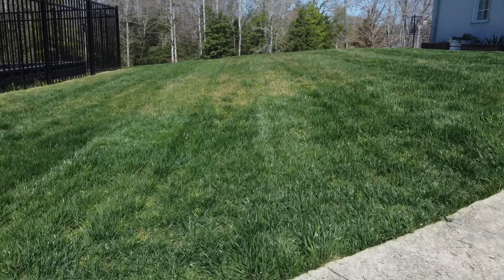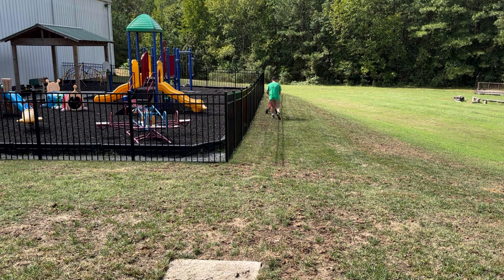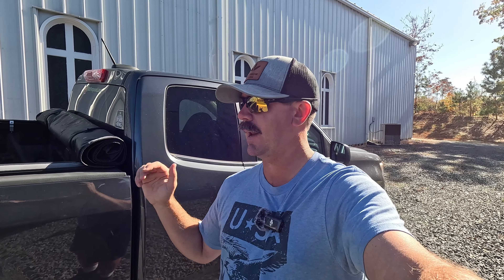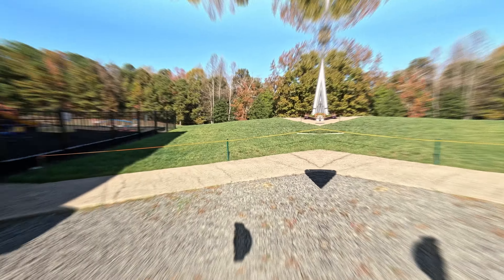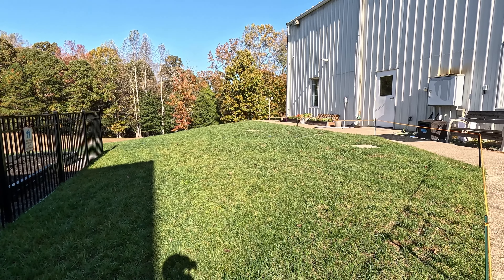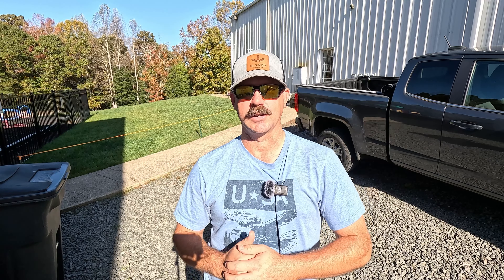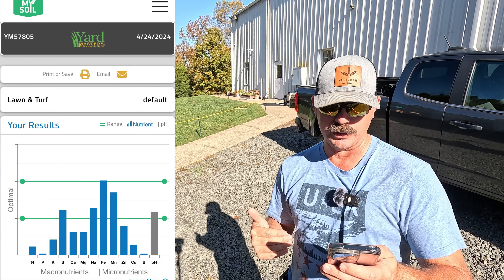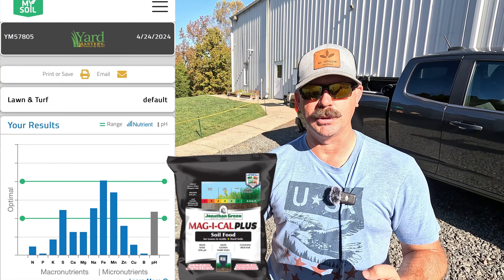Latest Soil Test vs April 2024 (any change?)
DJI Mic 2, Wireless Lavalier Microphone, Noise Cancelling
DJI Mic 2 (1 TX + 1 RX), Wireless Microphone with Intelligent Noise Cancelling
GoPro HERO13 Black Creator Edition Action Camera Bundle Set